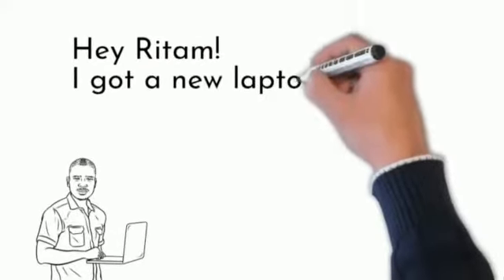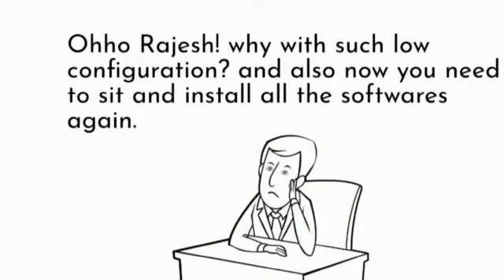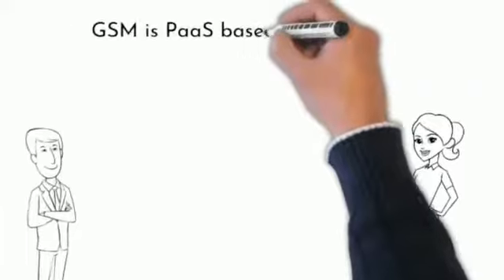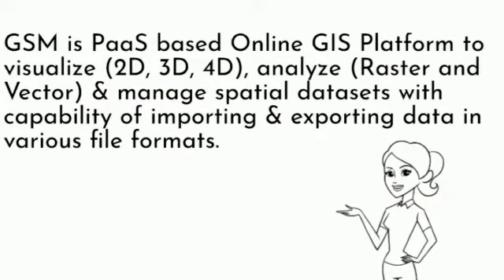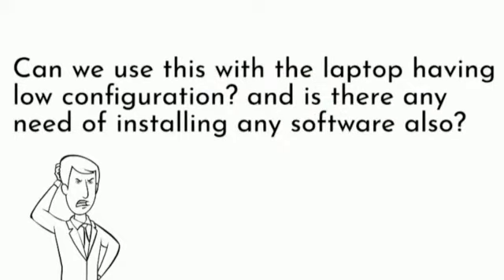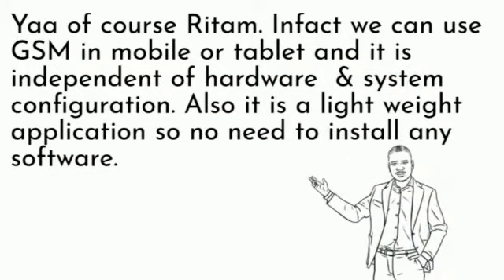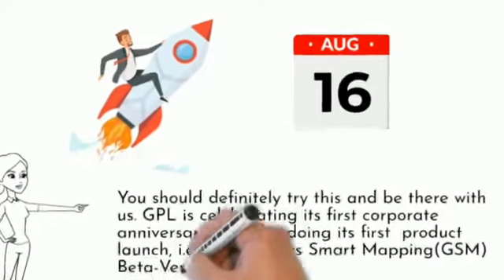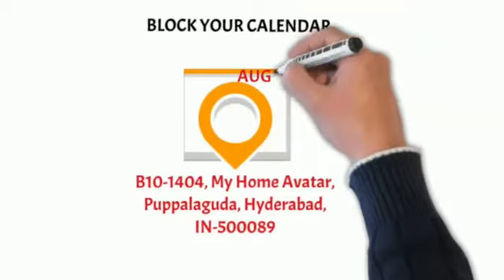GARUDALYTICS SMART MAPPING- 2 DAYS TO GO LIVE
GARUDALYTICS smart mapping (GSM) is a PaaS-based Geospatial artificialintelligence platform to solve real-world problems.